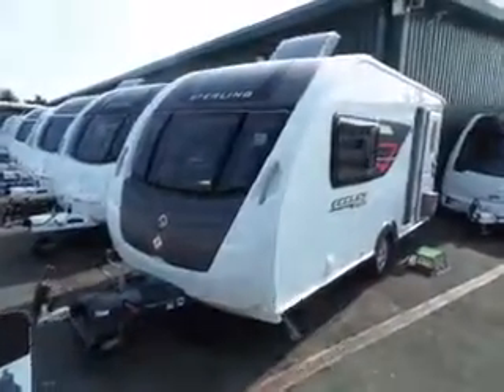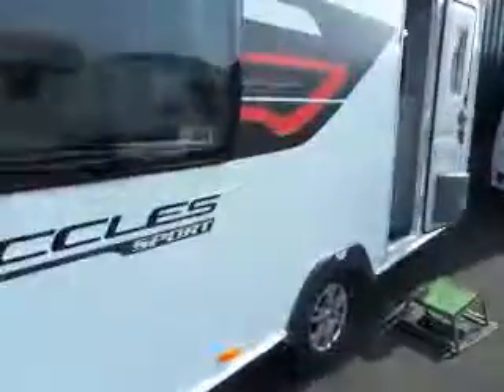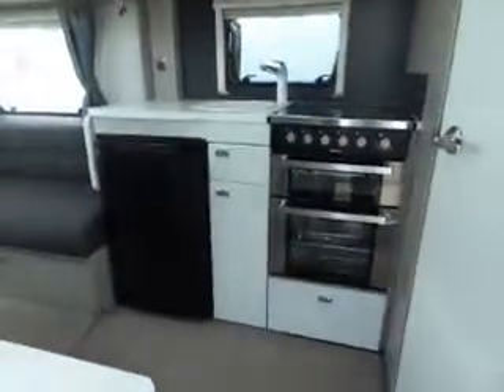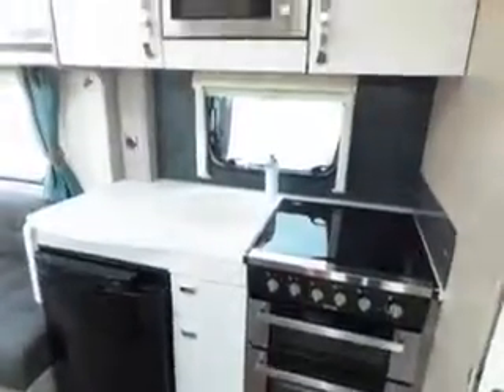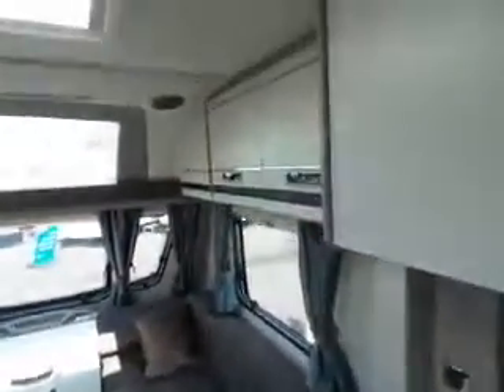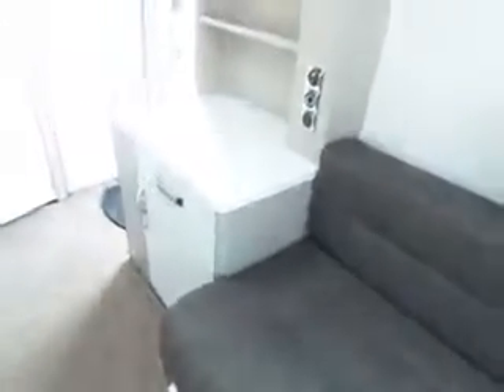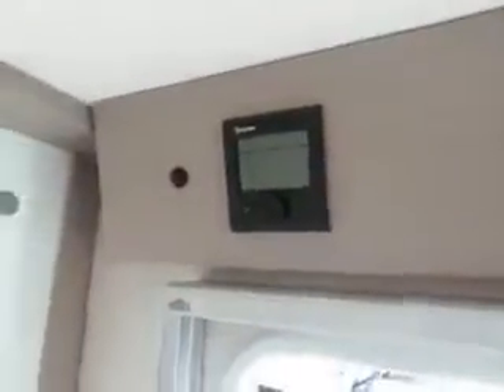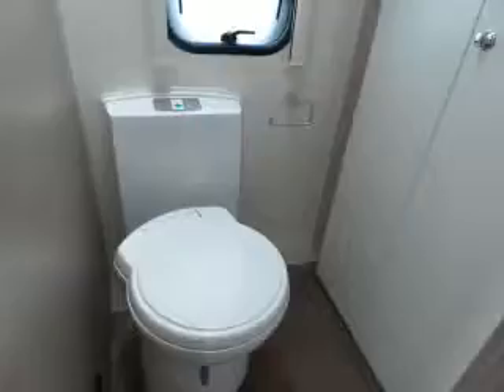Sterling Eccles Sport 442